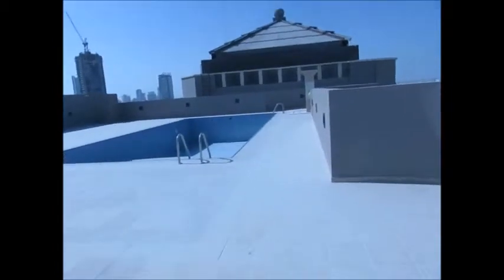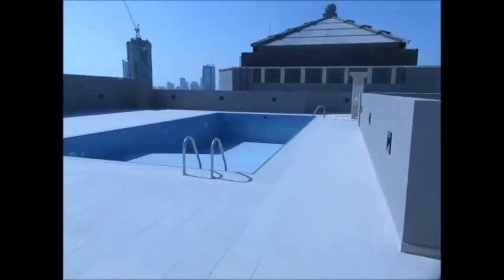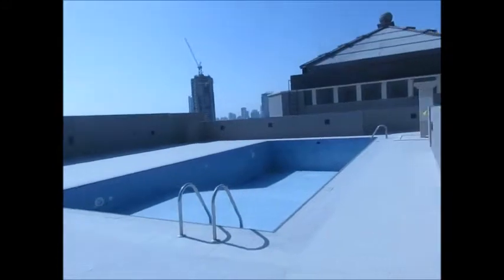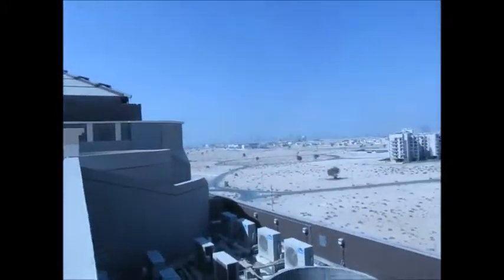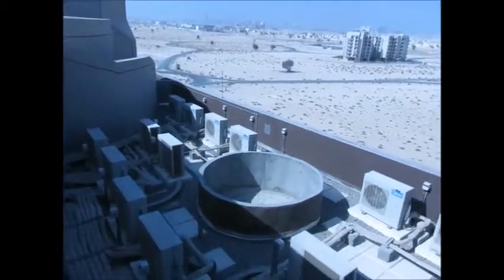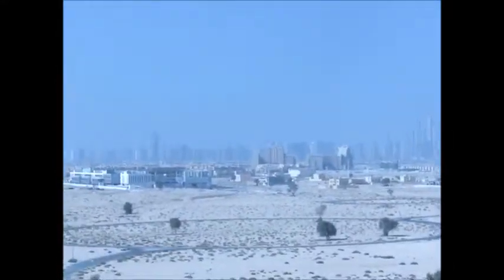Swimming pool West Side Lincoln Park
Lincoln Park Swimming Pool  - Roof of West Side